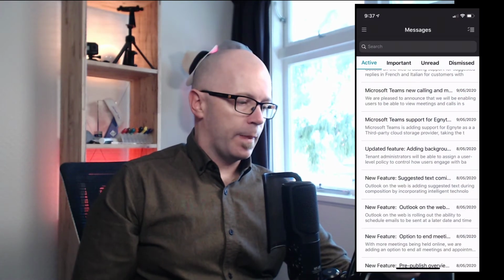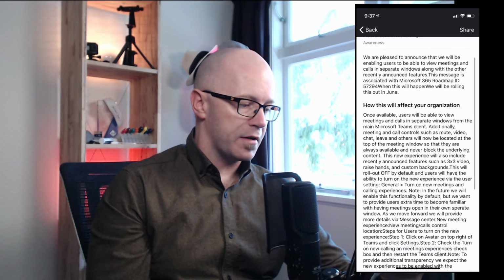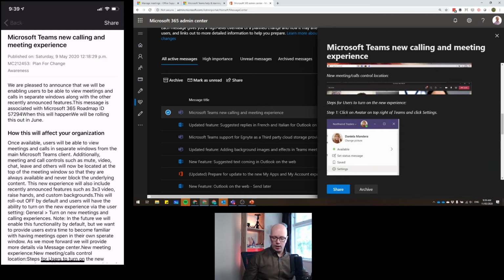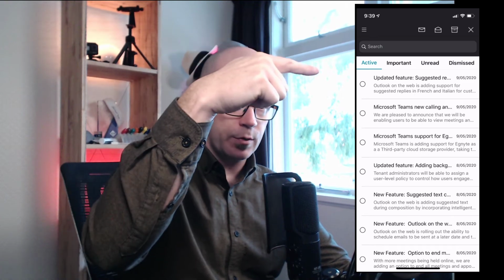Update to Microsoft 365 Admin Mobile app for iOS - May 2020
The Microsoft365 Admin app for iOS now has
- A prominent and quick search box
- Message format: Headings are easier to read. But the formatting still runs into itself, when compared to the nicely formatted message from the web browser on desktop.
- Message filters are more accessible and faster. The messages are probably all loaded in the background, improving this filter and Search.
- Select multiple messages and mark as read, unread and archive.
- Format heading in the messages list title character limit doesn't leave room for much of the heading. Especially when there's a prefix like "Updated Feature:"